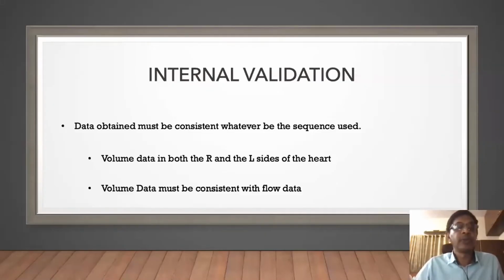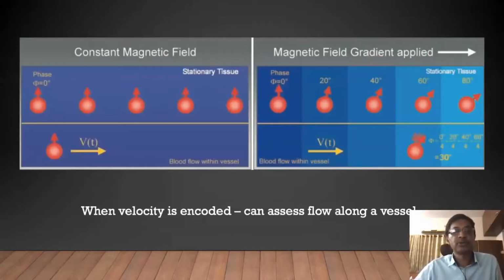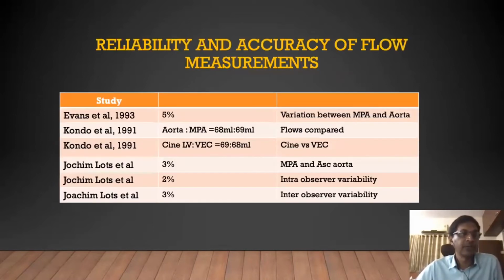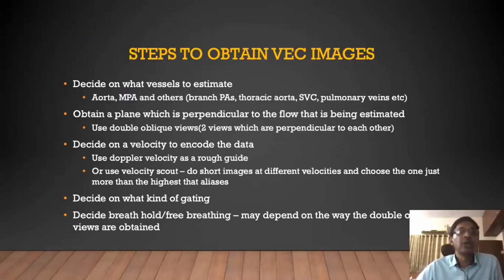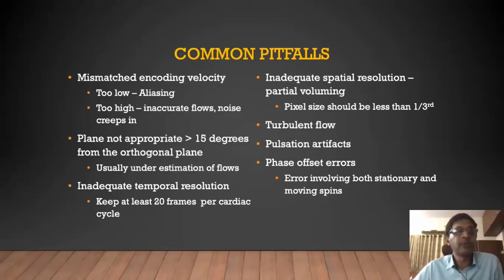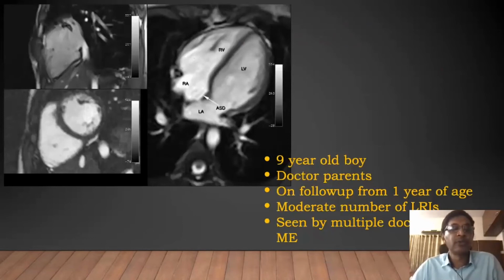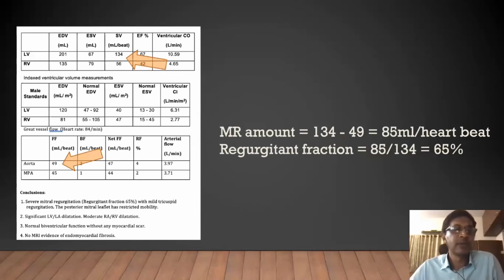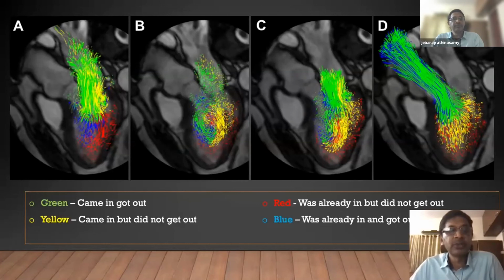33 21 Oct Phase contrast MRI